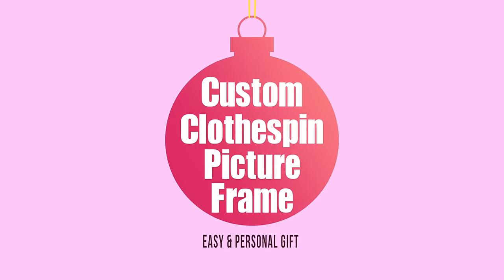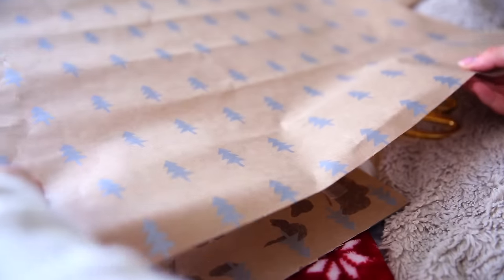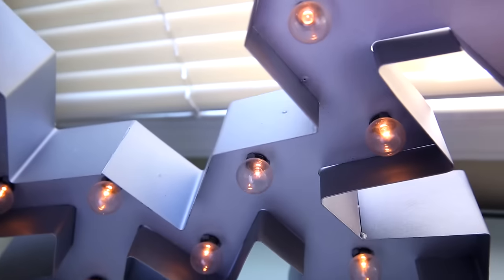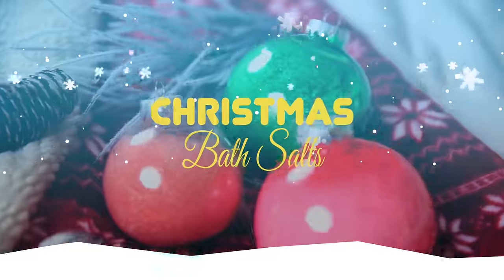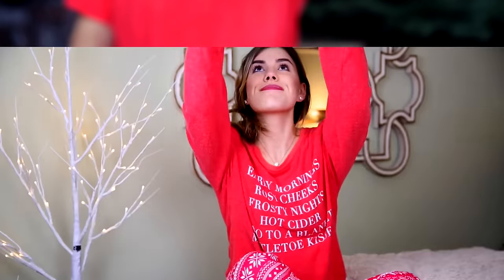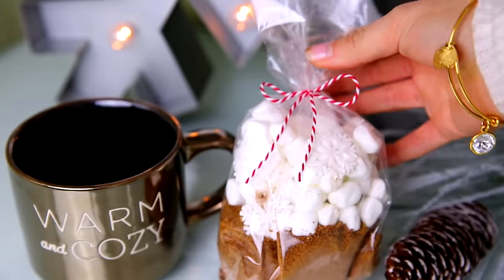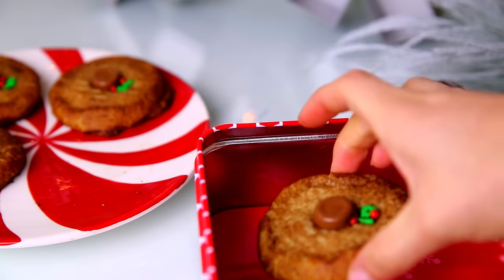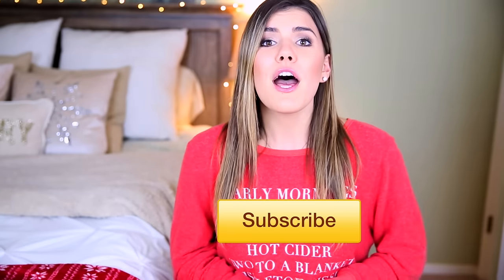Christmas Gift Ideas! Affordable, DIY, & Easy!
Christmas Gift Ideas! Affordable, DIY, & Easy! THUMBS UP if you're excited for Christmas!! :)

get your ALOHA Chocolate Lover’s Kit by using the code "AlohaCambria" - thank you ALOHA for sponsoring this video.

Christmas is right around the corner! Need a last minute gift? Try out one of these simple and easy DIY's or order a subscription gift box...perfect for the Holidays! These presents are affordable and SUPPOSED to be SUPER EASY so that you'll actually do them! so if you need a simple gift try one out :) xo Cambria Joy